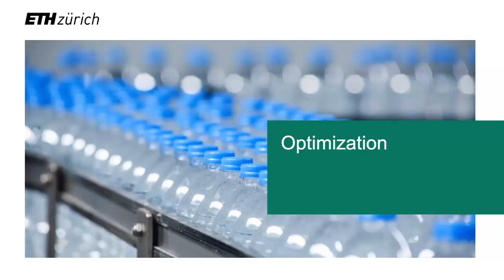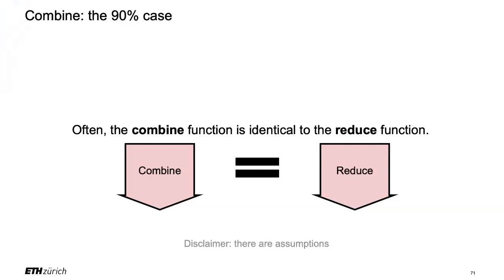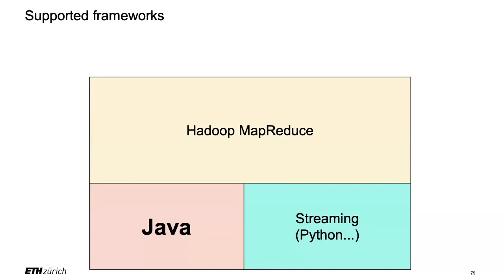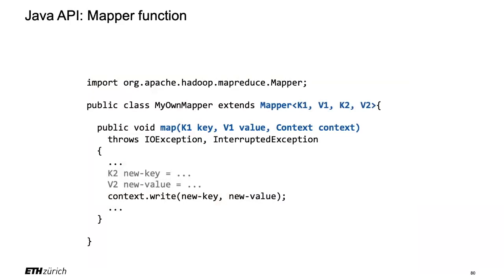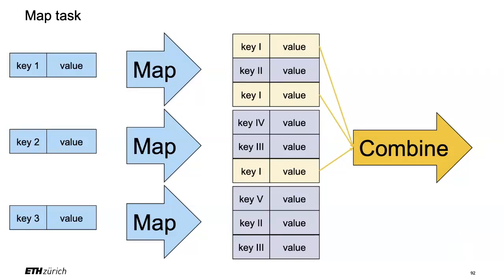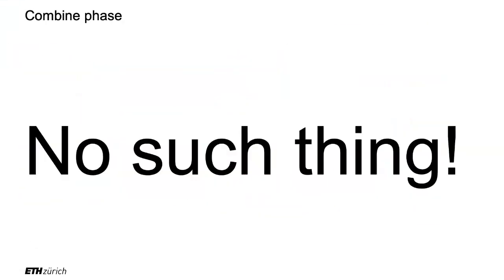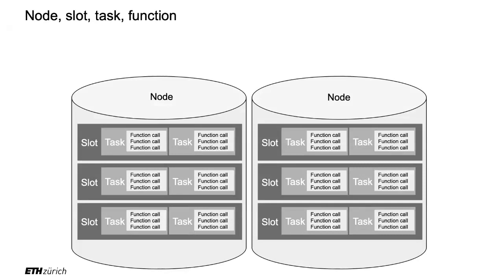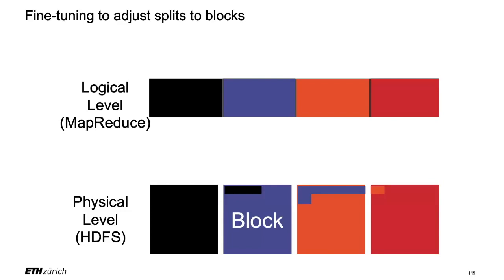8. Massive Parallel Processing: MapReduce (3/3) - Big Data for Engineers - ETH Zurich - Spring 2023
Lecture given in hybrid form on April 18, 2023 from the lecture hall.

Credits:
1. Many pictures were acquired through a general license from 123RF.
2. Some pictures were generated with DALL-E 2.